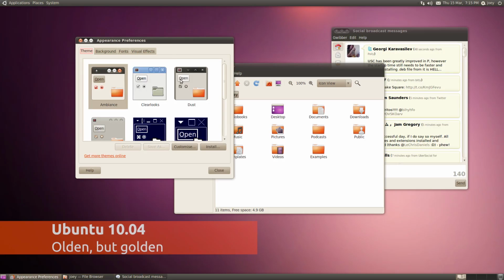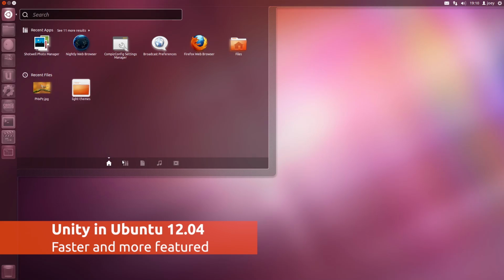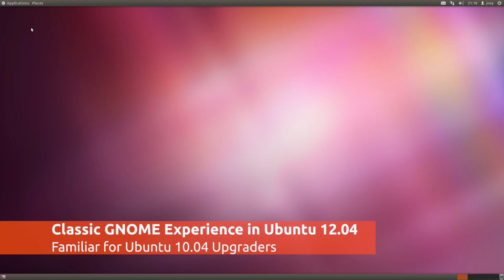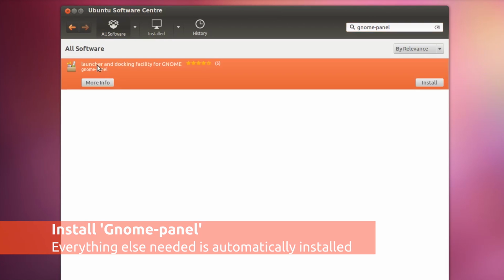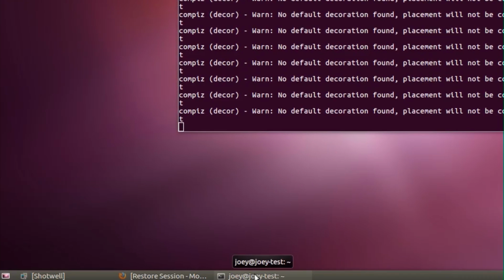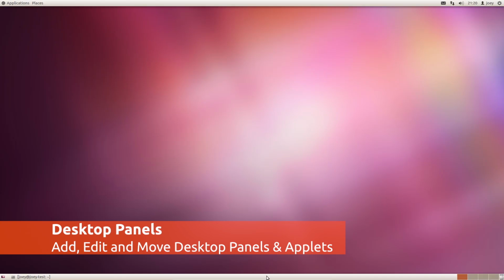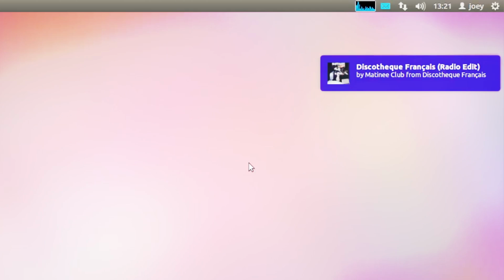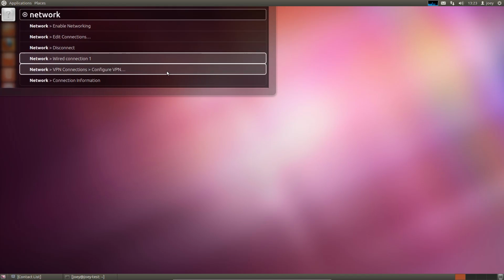GNOME Classic in Ubuntu 12.04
Getting a classic GNOME desktop in Ubuntu 12.04 is incredibly easy.